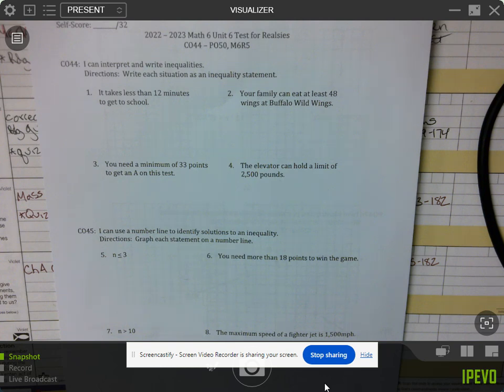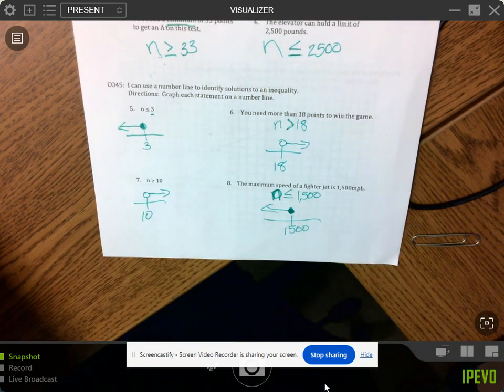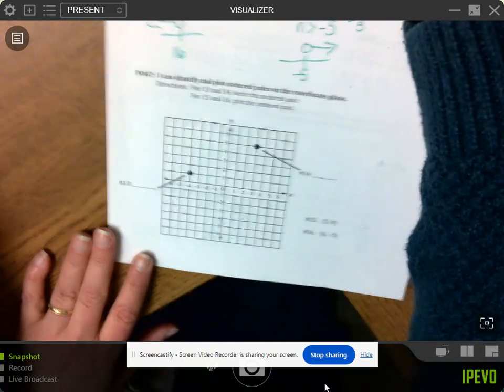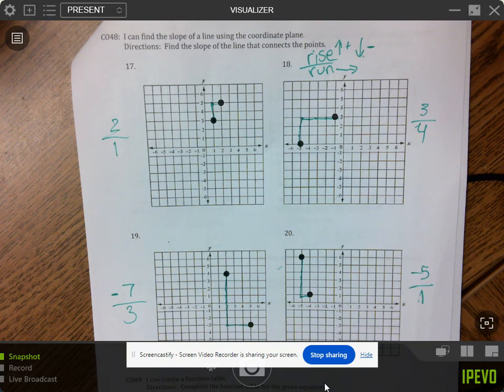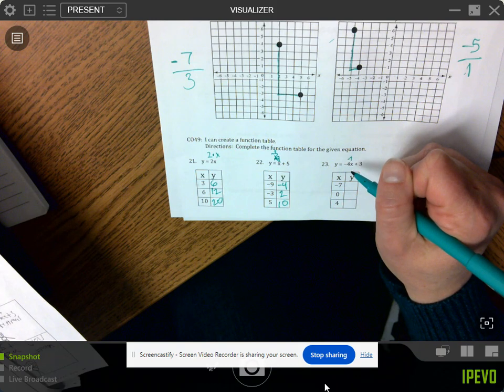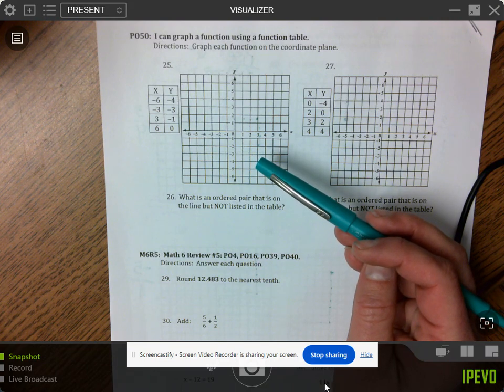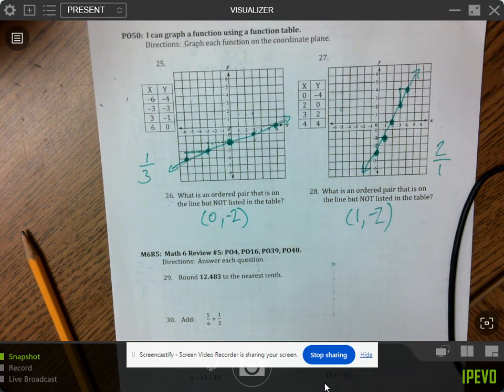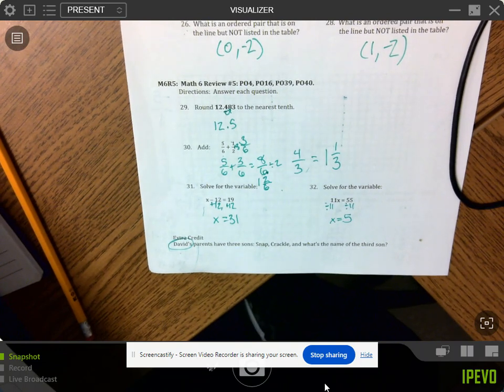2/29 Math 6 Unit 6 test review